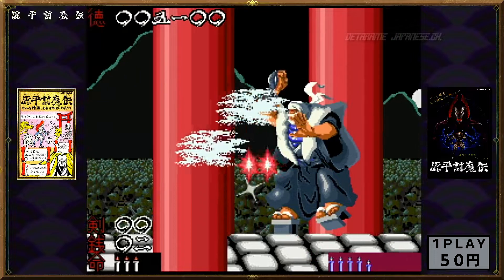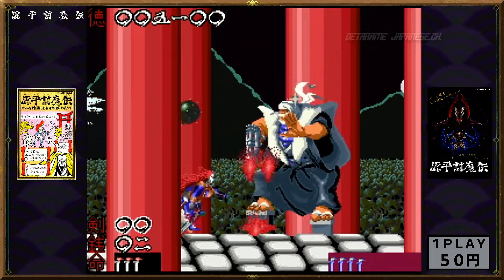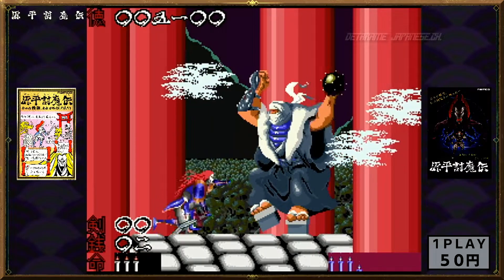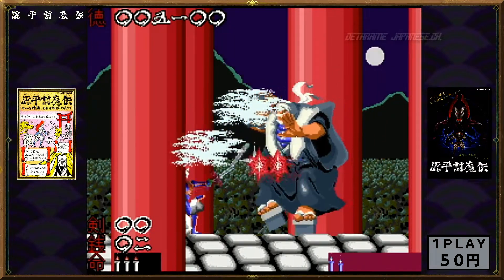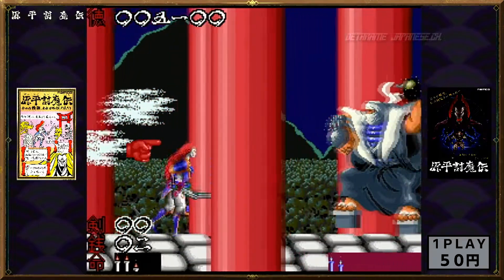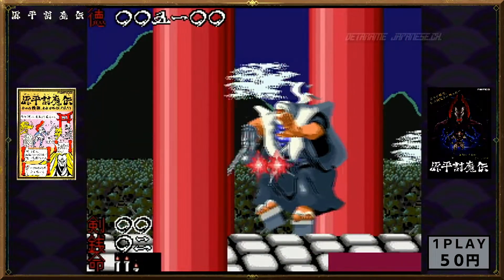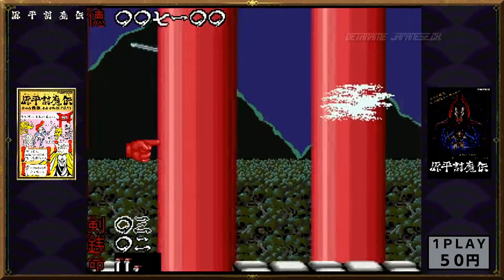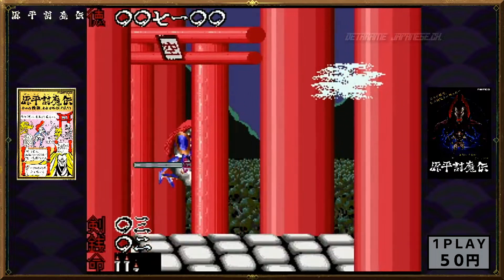【源平討魔伝】伯耆（鉄球の弁慶）「THE GENJI AND HEIKE CLANS stage HOUKI」（AC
「伯耆」とは、旧国名「伯耆国」のなごりで、現在の鳥取県中西部と島根県東部の一部を含む地域では今でも多くの「伯耆○○」という地名や旧跡が残っています。その中でもとりわけ有名なのが「伯耆富士（ほうきふじ）」「伯耆大山（ほうきだいせん）」。
　大山は見る方向により様々な山容が楽しめる名山としても有名で、北側から望む荒々しく切り立つ「北壁」、南側から望む山の背が美しい「南壁」、そして大山西側にある当町から望む均整の取れた山容は、まるで富士山のように見えることから古来より「伯耆富士」「伯耆大山」と呼び、親しまれてきました。
　当町から望む「伯耆富士」「伯耆大山」の眺望は、まさに当町の誇りであり「伯耆町」と命名いたしました。
（元々の伯耆国の「ほうき」の語源については「山脚が断崖となって水に落ちるところ」など諸説あるようです）伯耆町HP参照

ナムコミュージアム VOL.4より（PS3でプレイ）
NAMCO MUSEUM VOL.4
1996年11月8日発売。
『パックランド』『源平討魔伝』『アサルト』『アサルトプラス』『オーダイン』『イシターの復活』を収録。

「Detarame Japanese ch.」の「俺はKATANA」です
★チャンネルスケジュール
・月～金の平日は大体ゲーム動画でアップの時間は18時～0時位まで（未定）
・動画制作期間はライブ配信出来ない事があります
・ライブ配信している期間は動画投稿が出来ません

★レトロゲーム生放送専門.CH.

☆レトフリ

☆キャプチャーボード
TreasLin USB3.0 HDMI ビデオキャプチャーボード

★あったら便利だと思う欲しい物リスト（Crowdfunding）
※amazonのリンクはアソシエイトリンクを使用しております。